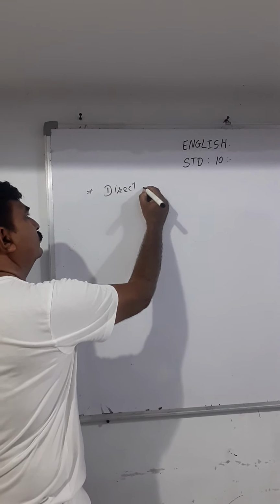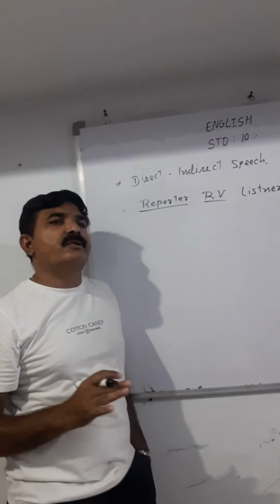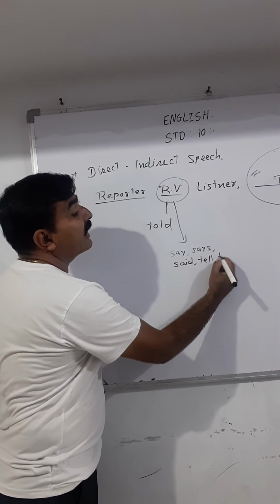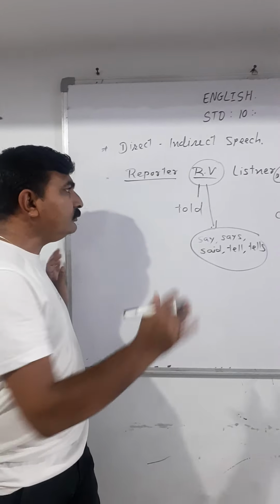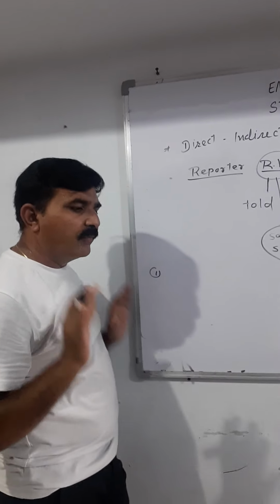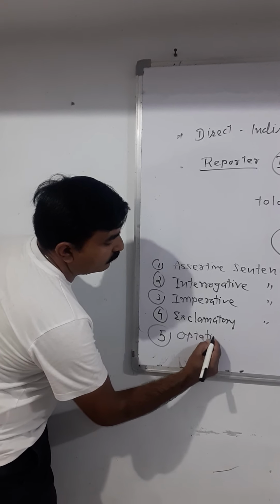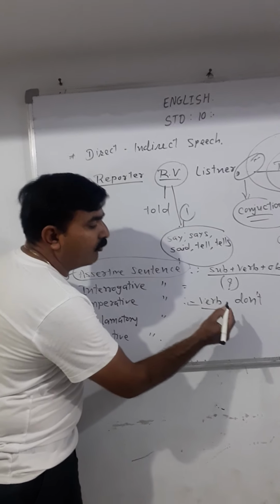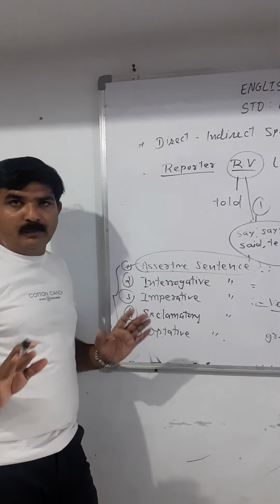18 April 2020